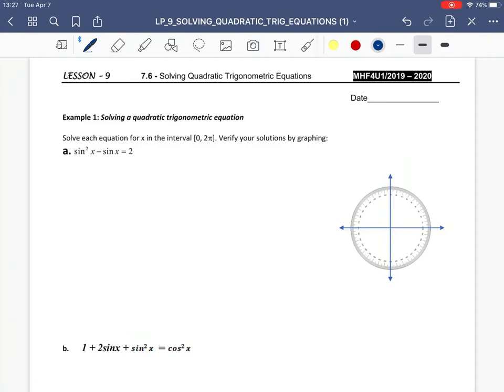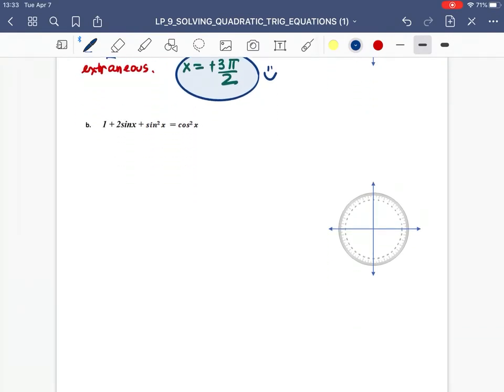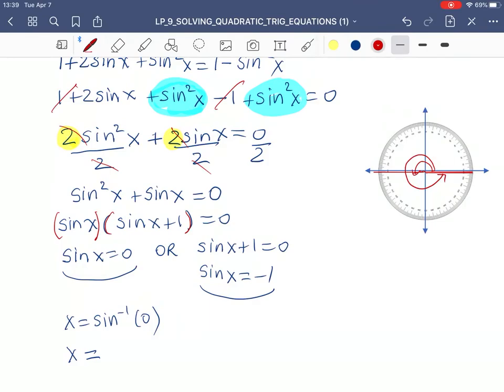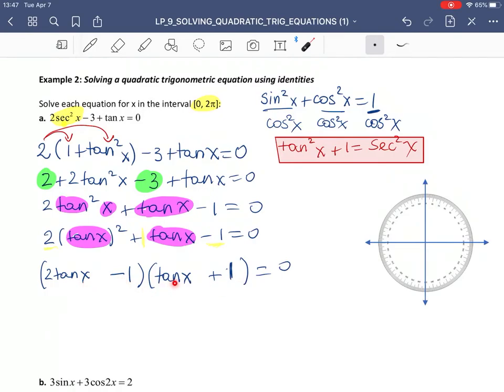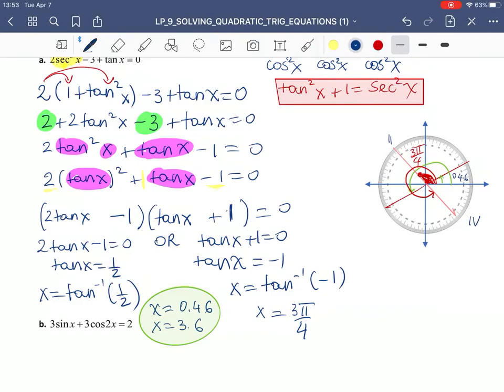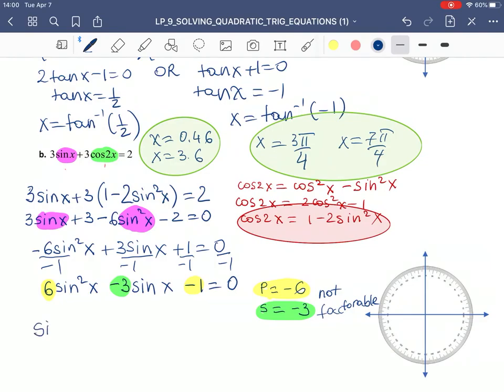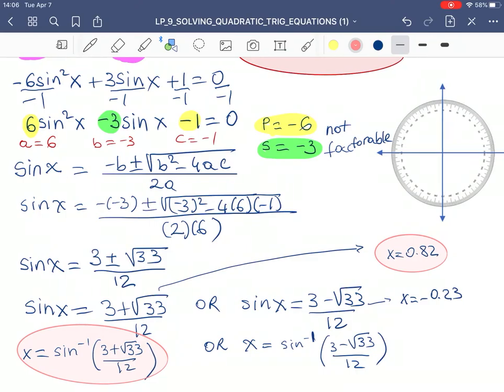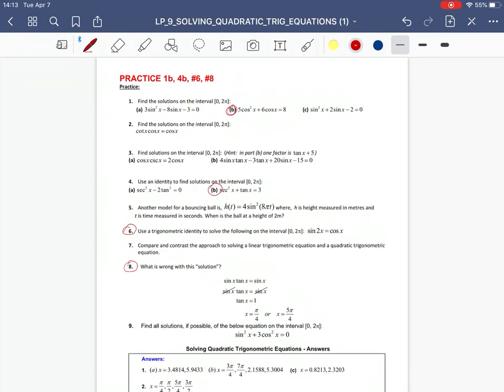SOLVING QUADRATIC TRIGONOMETRIC EQUATIONS